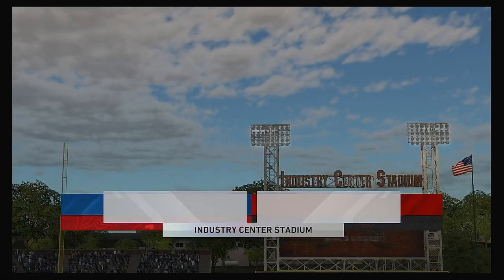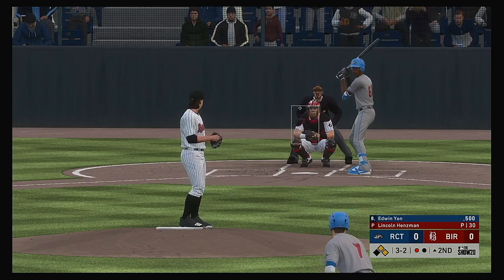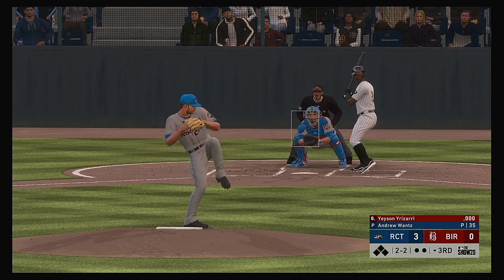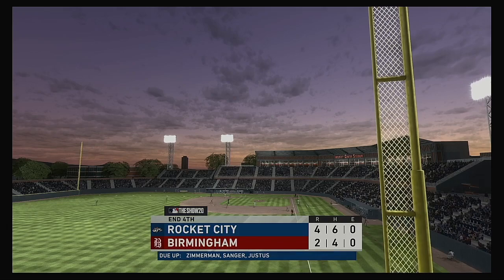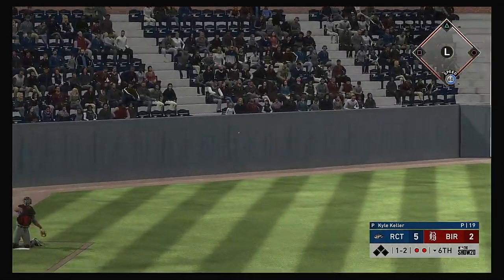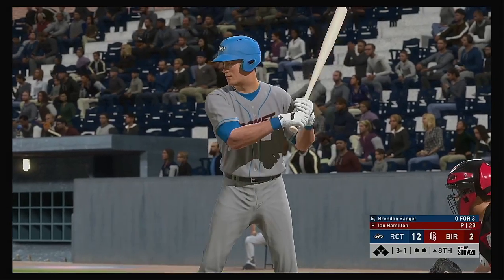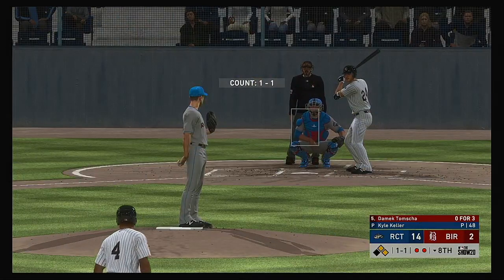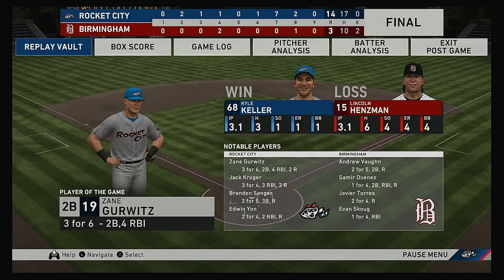SL Baseball 2020 Season 4 10 2020 Rocket City Trash Pandas @ Birmingham Barons